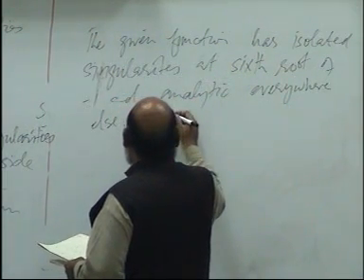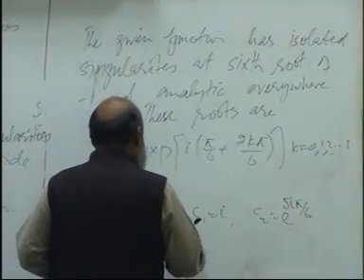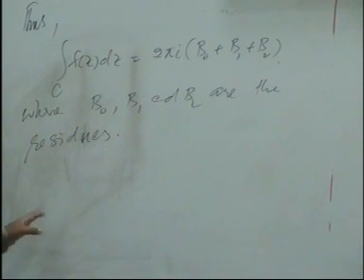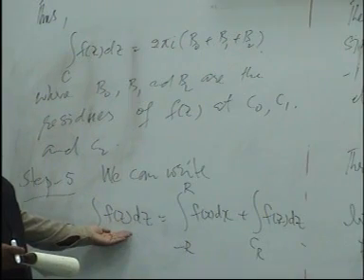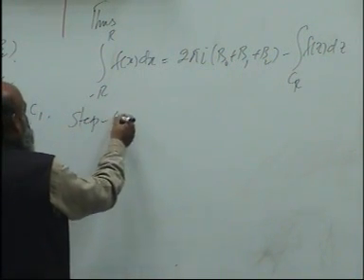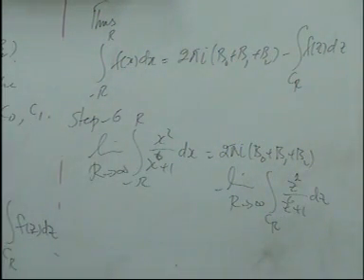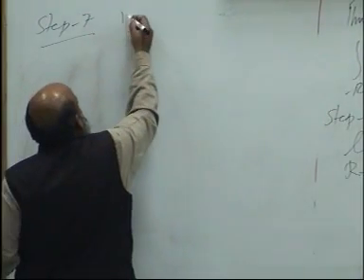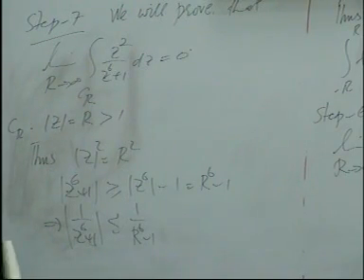Application of Residue By Dr M Ayub-1/6